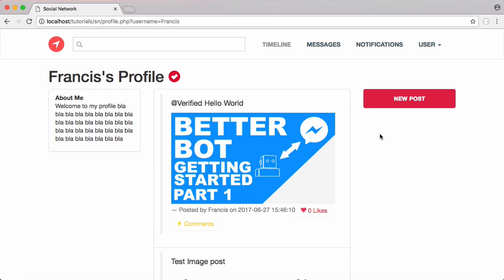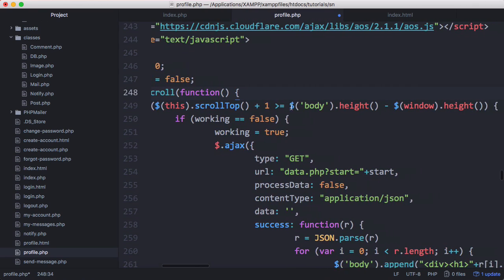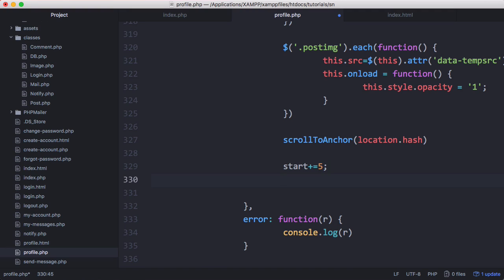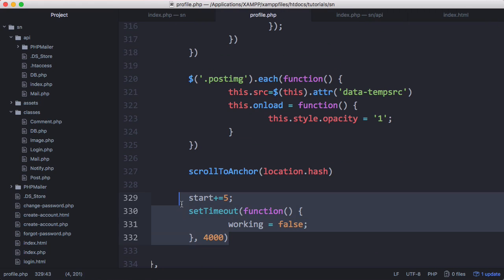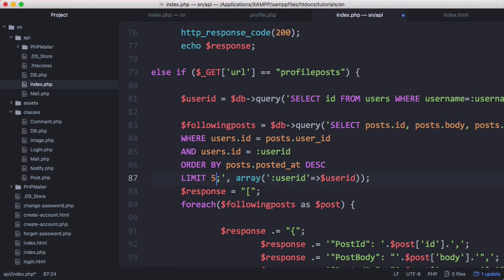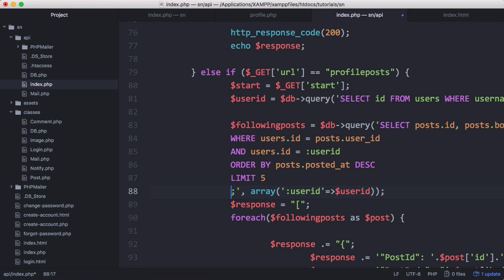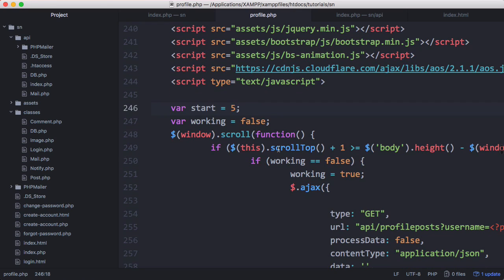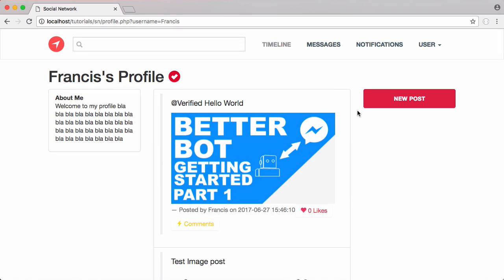New Social Network - Part 45 - Infinite Scroll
In this video we'll be adding our infinite scroll functionality to our profile pages, this means we'll only be loading posts with images when we need to.

We won't be slowing down our page by loading images unless they're necessary.